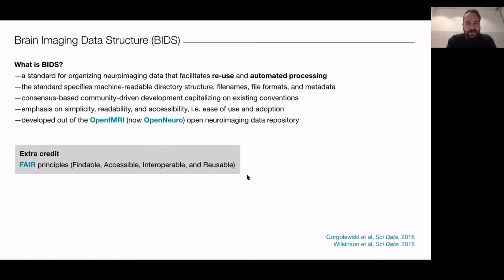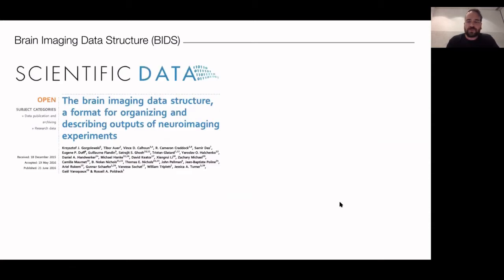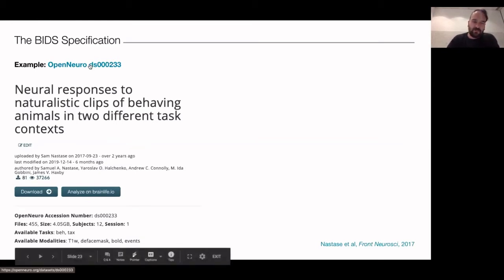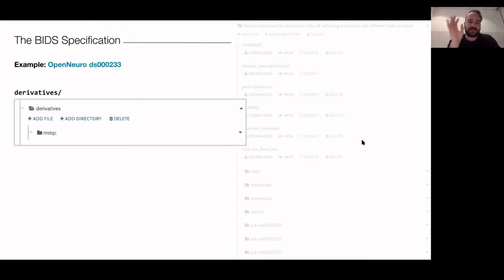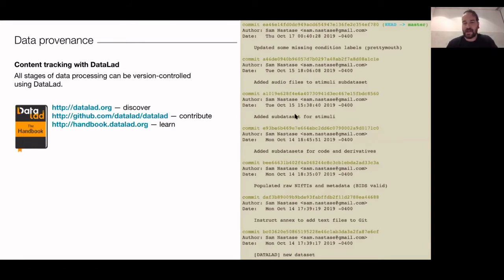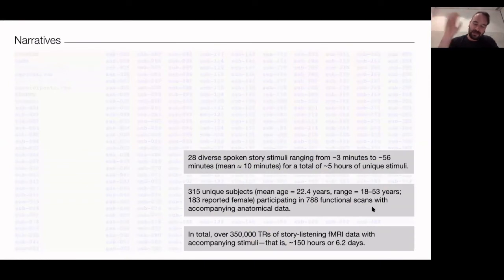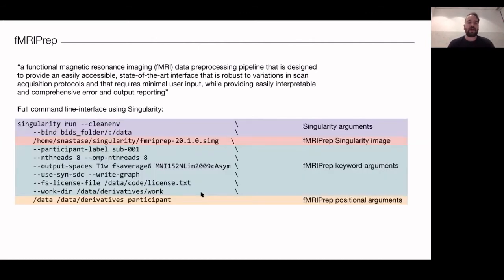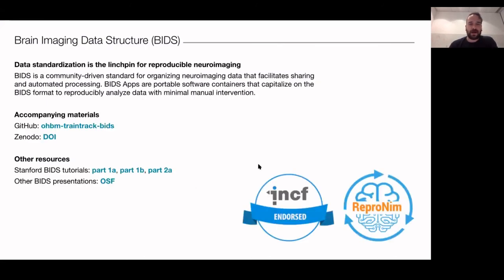Day 2 - The benefits of BIDS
The Brain Imaging Data Structure (BIDS) is seeing widespread adoption as a standard for data organization, data sharing, and automated processing. This TrainTrack session provides an introduction to the organizational principles of BIDS with examples from the fMRI literature. We’ll touch on the expanding BIDS ecosystem (BIDS derivatives and extensions), as well as tools for facilitating BIDS conversion and data sharing. Finally, we’ll discuss automated processing workflows that capitalize on BIDS—i.e. BIDS Apps—for fMRI quality control (MRIQC) and preprocessing (fMRIPrep).

OHBM Open-Science special interest group